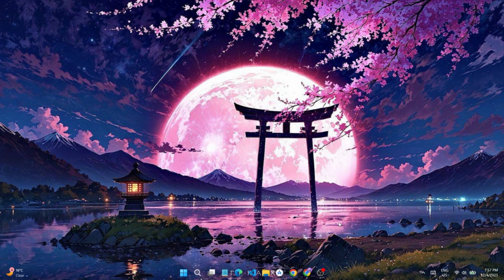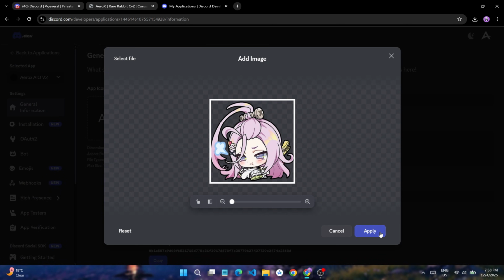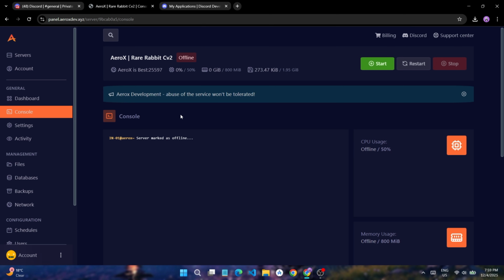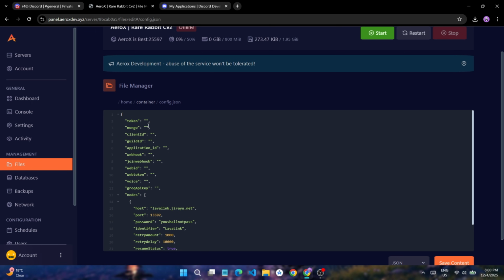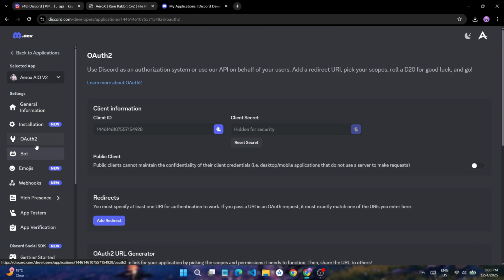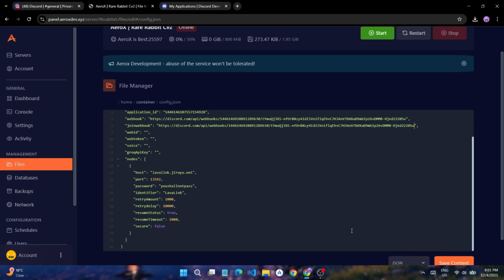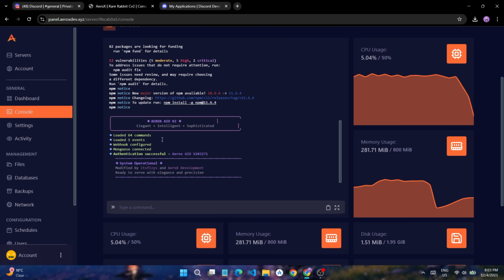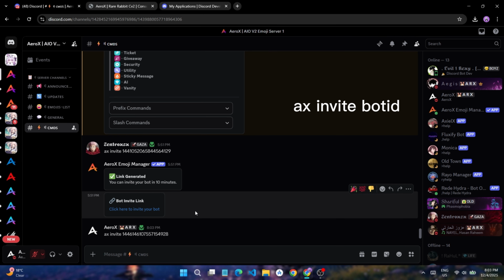All-In-One Multipurpose Components V2 Discord Bot | Free Source Code + Setup Guide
*All-In-One — Discord Bot*
 An All-In-One Discord bot is made with multiple useful tools which are meant to protect your server, help, and even moderate it for you! All commands in one simple bot with CV2 components using discord.py!

*Highlights*:
Components V2 UI.
Useful Utility & Moderation Tools.
Simple Setup & Customization.

📥 Source Code --- *Check Pinned Comment*
📚 Watch the setup guide for complete installation instructions.